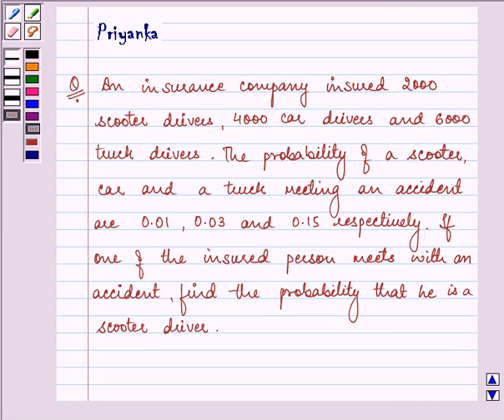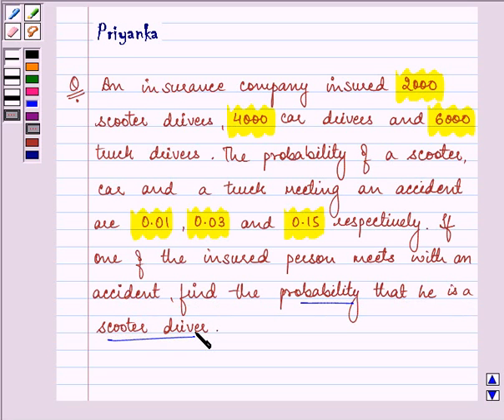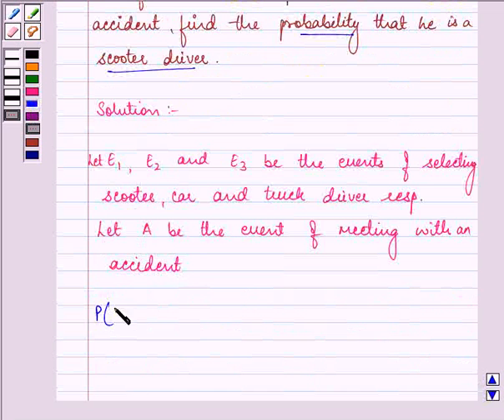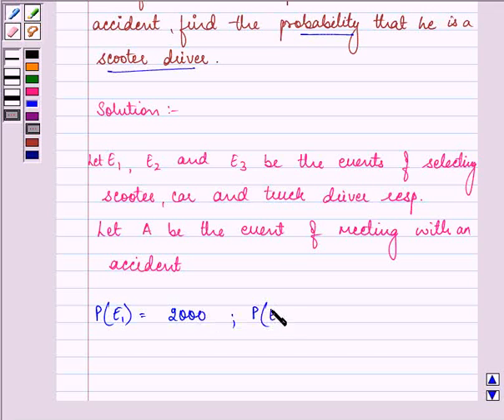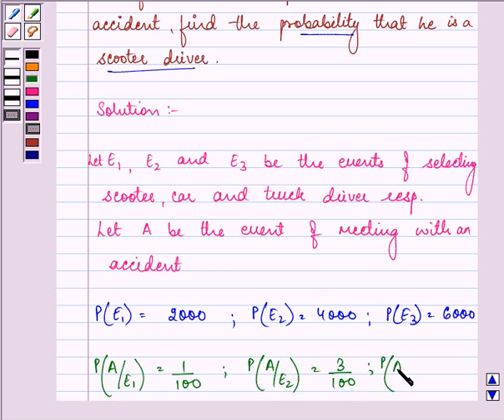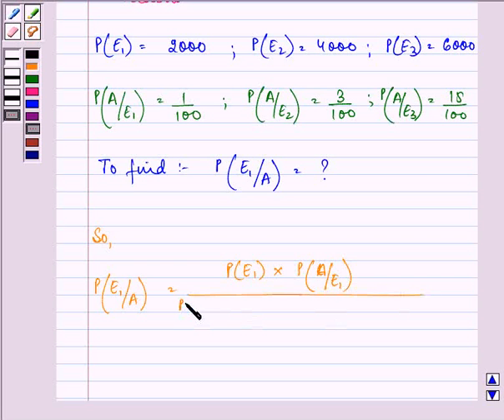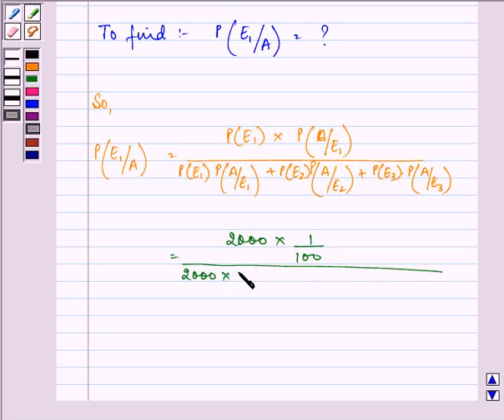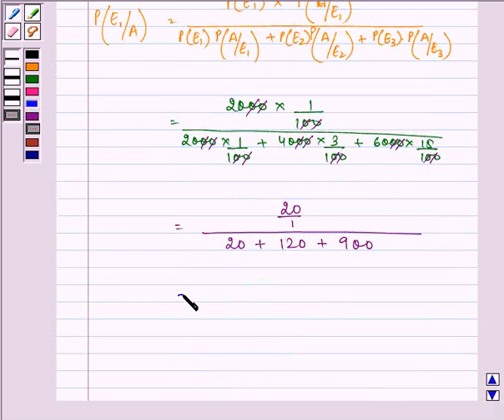Maths XII CBSE OD C 2002 1 27